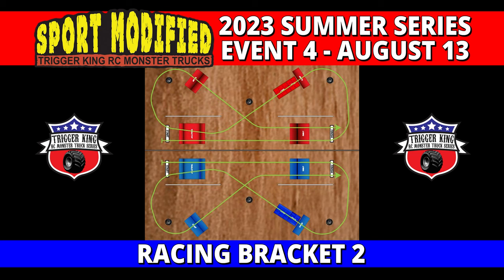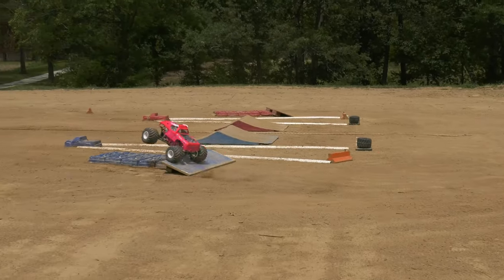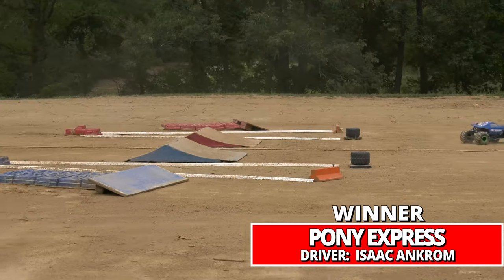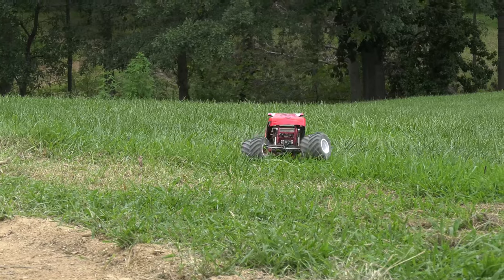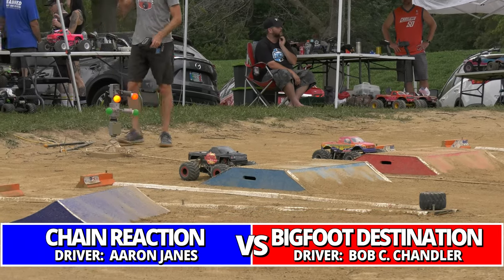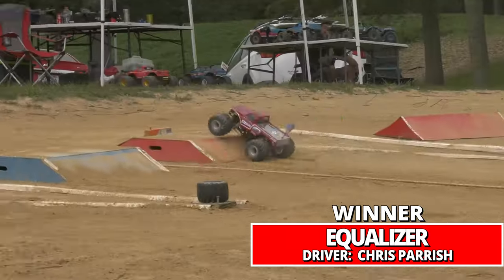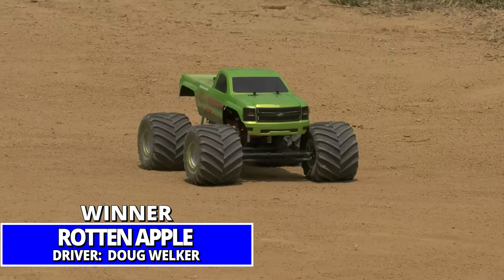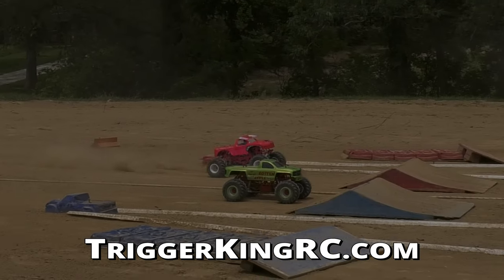Trigger King R/C Monster Trucks Sport Mod Racing Brkt 2, Aug.13, 2023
August 23, 2023 Sport mod racing bracket 2 from jbscalegraphics.com Raceway with full commentary!